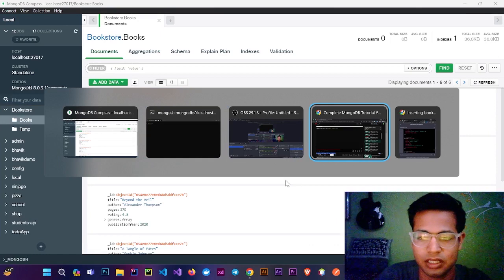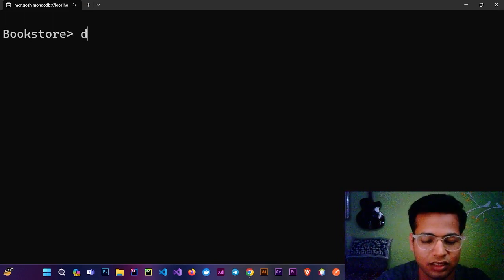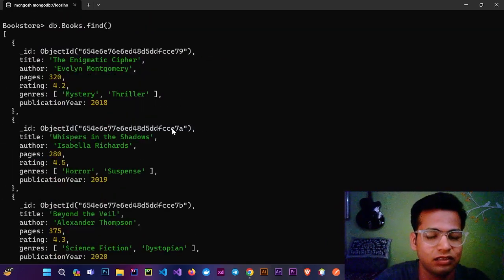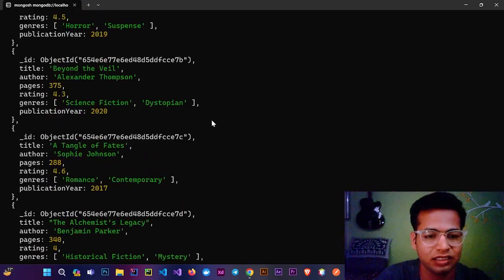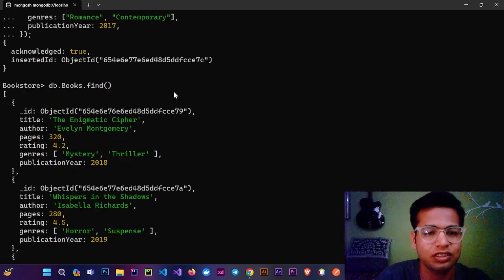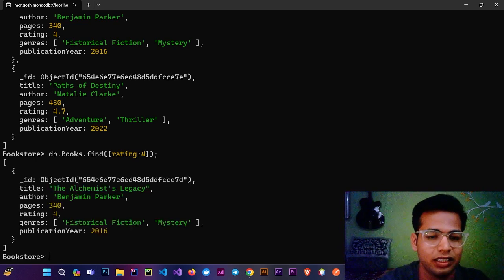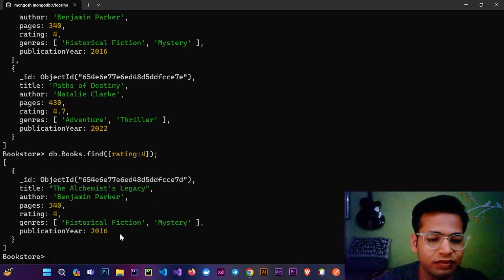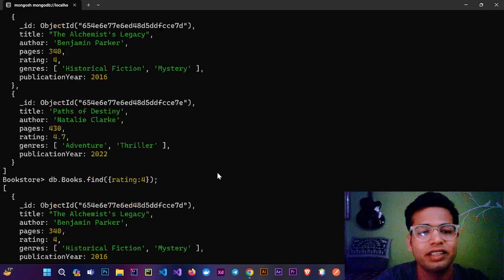Complete MongoDB Tutorial #6 - Finding Documents | Fetch all data in Mongodb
fetch all data in mongodb
fetch all data from mongodb
fetch all documents mongodb
get all data in mongodb
mongodb fetch all records
mongodb get all data from collection
mongodb fetch data from collection
get all data in collection mongodb
get all data from mongodb collection python
get all unique values in column mongodb
get all data from collection mongodb nodejs
fetch data example
how to fetch data from multiple collections in mongodb
how to get all data from mongodb using node js
get all records mongodb node js
fetch new data not working
fetch new data push vs fetch
fetch distinct records in mongodb
query to fetch data from mongodb
how to get all data from mongodb
mongodb get all values of a field
get all data with mongodb
how to fetch data from 2 collections in mongodb
mongodb fetch data from two collections
how to find all data in mongodb